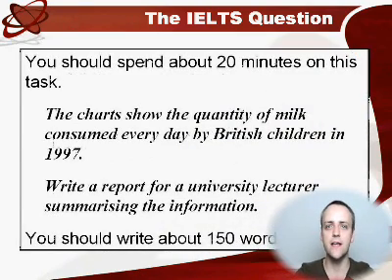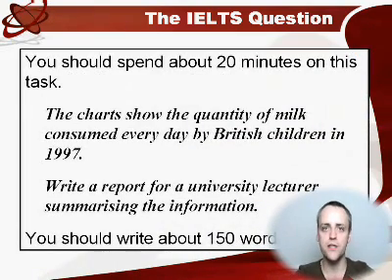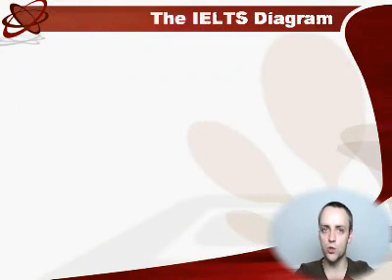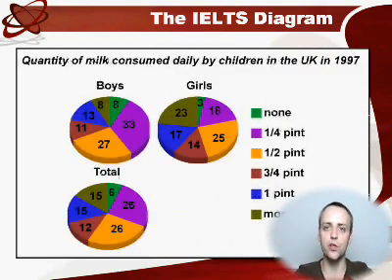IELTS Writing Achieve 5.5 - Lesson2 The IELTS Question